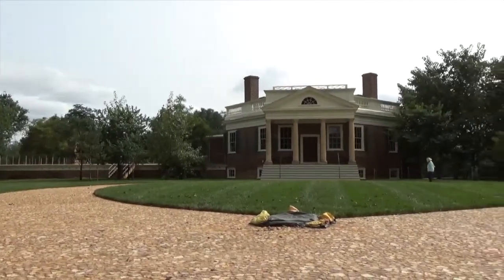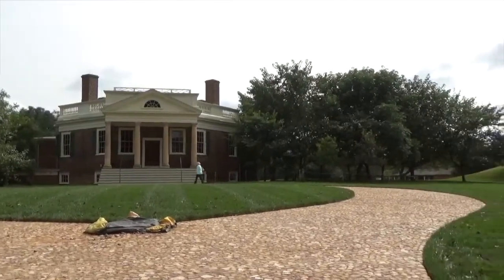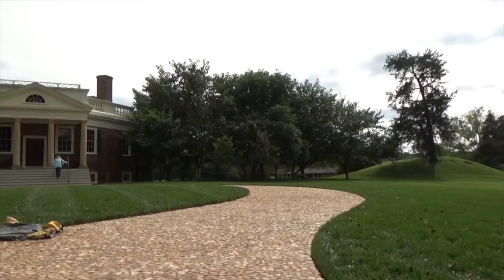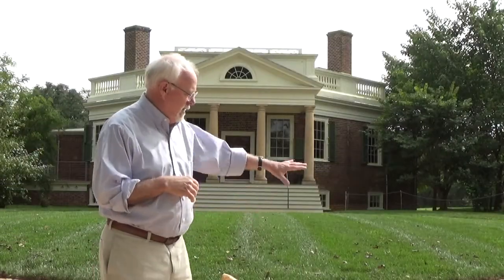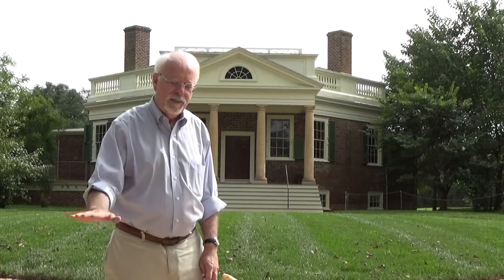Revealing Jefferson-Episode 7: Landscape Architecture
Video Credit: Dr. Susan Stevens and the Museum and Heritage Studies Program at Randolph College; Sabina Sabat videographer